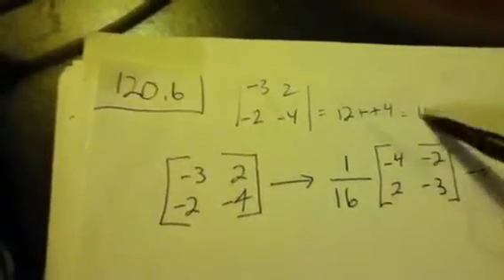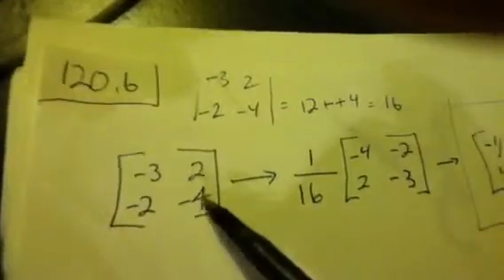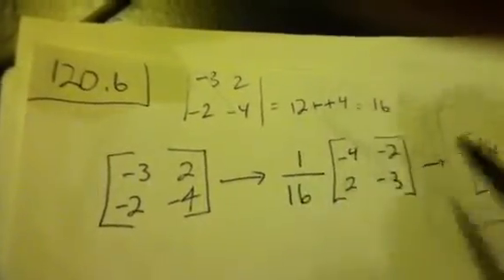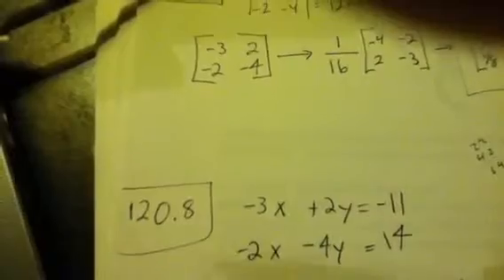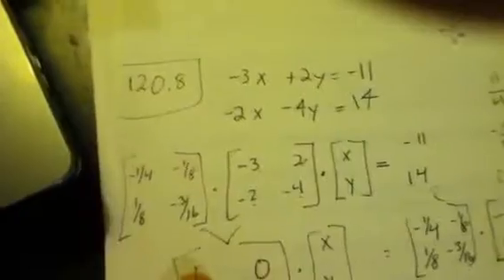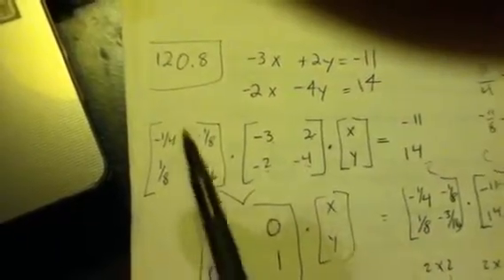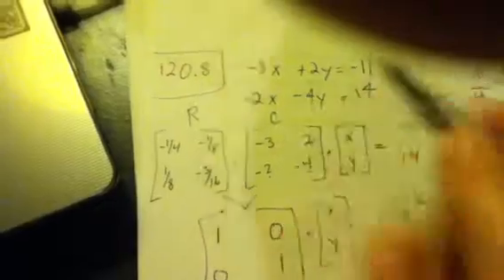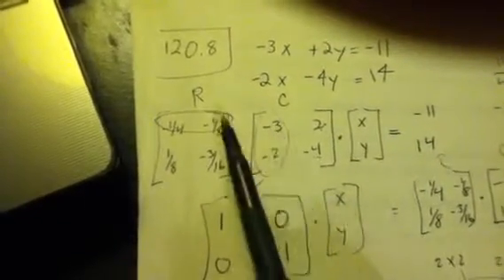Pre cal 120 lecture